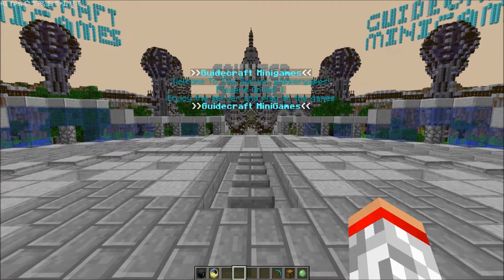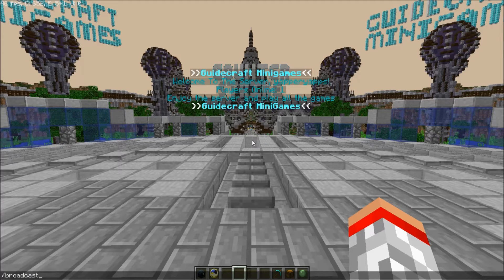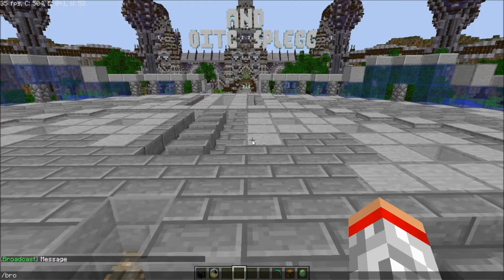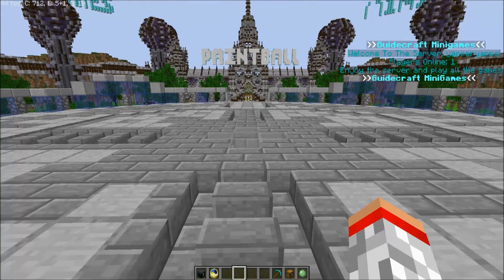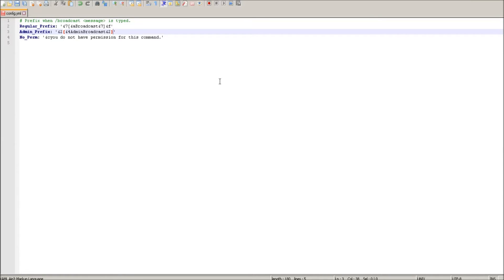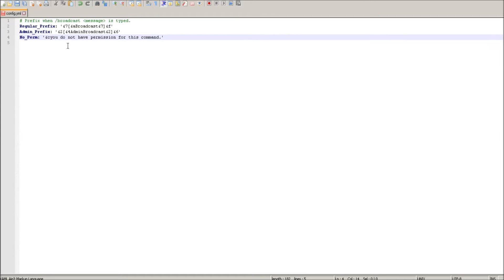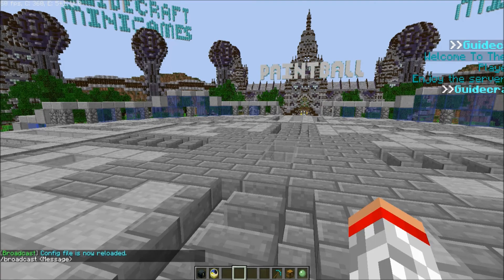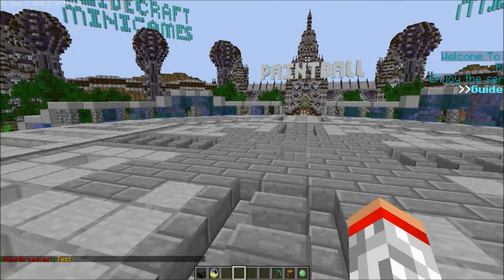Broadcast Plugin Plugin Tutorial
Hey guys here is a tutorial on my new plugin Broadcast Plugin. Hope you enjoyed.